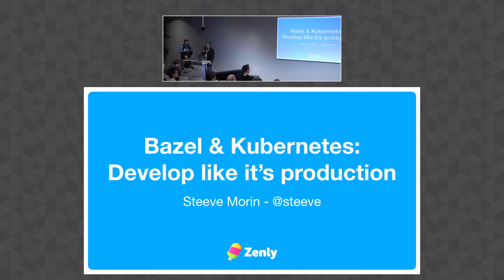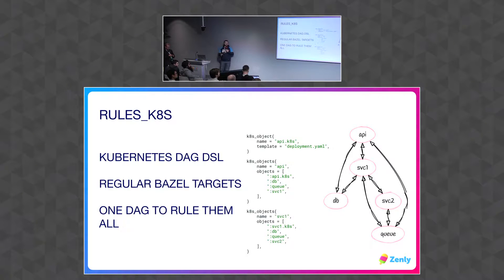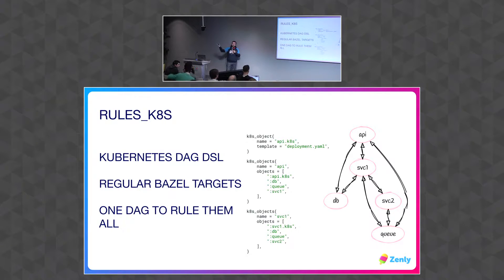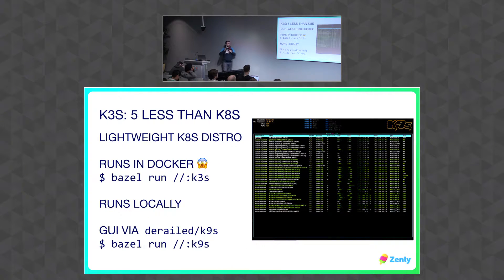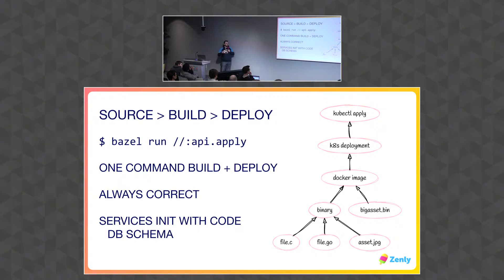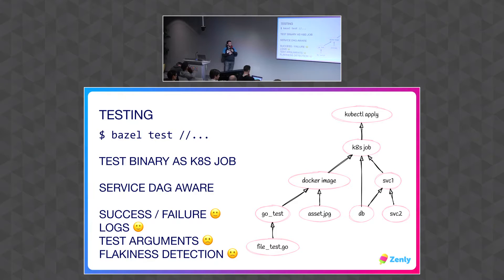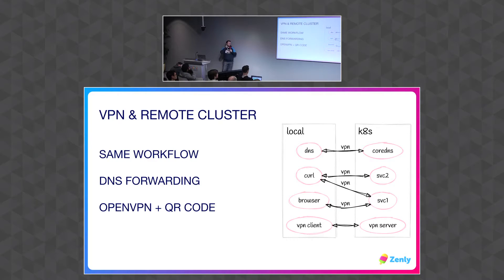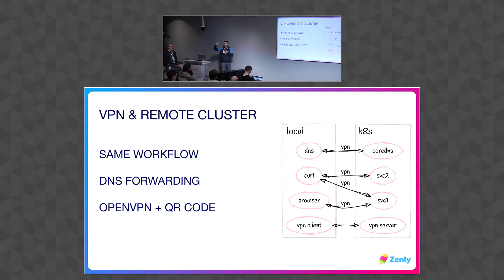BazelCon 2019 Day 1: Lightning Talk – Bazel & Kubernetes: Develop like it's production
Steeve Morin, Zenly event: Bazelcon 2019; re_ty: Publish; product: Open Source - General; fullname: Steeve Morin;